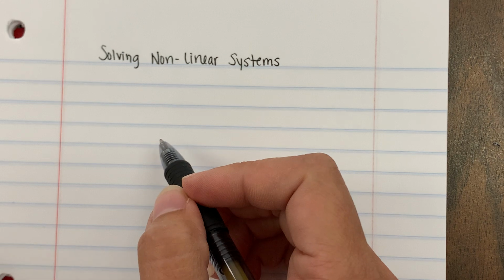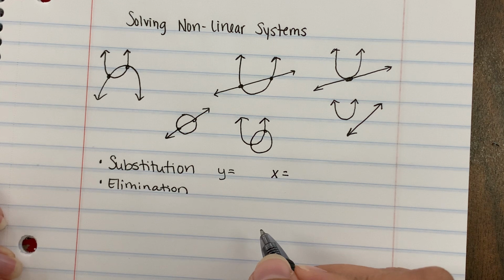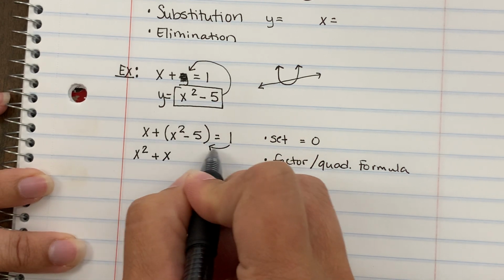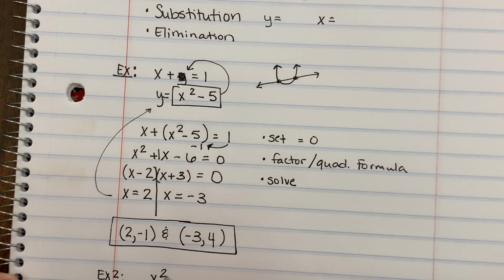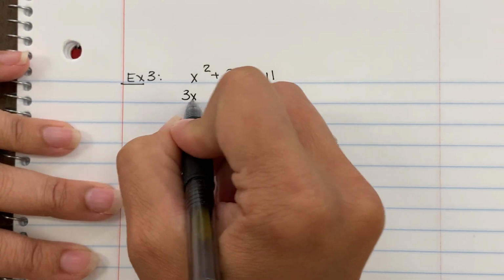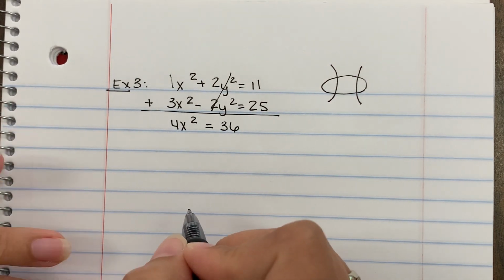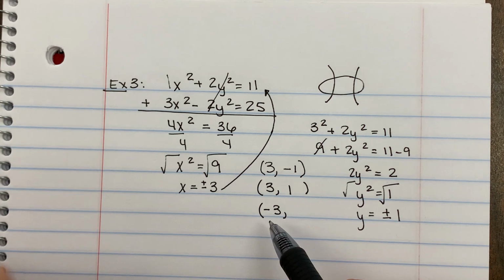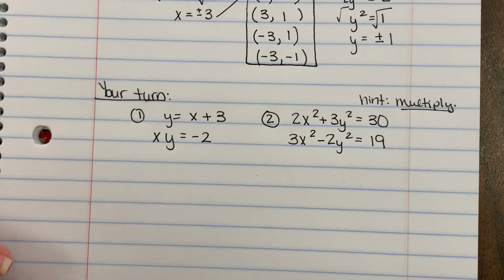NonLinear Systems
How to solve non linear systems using substitution or elimination